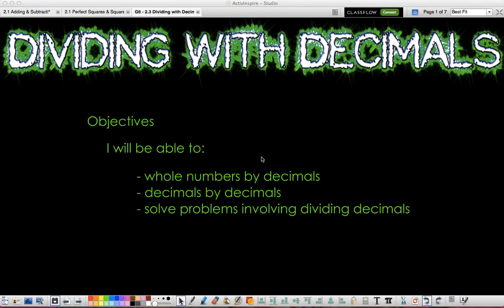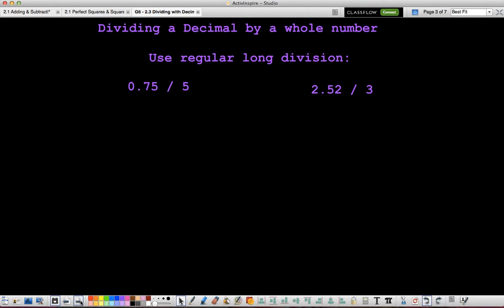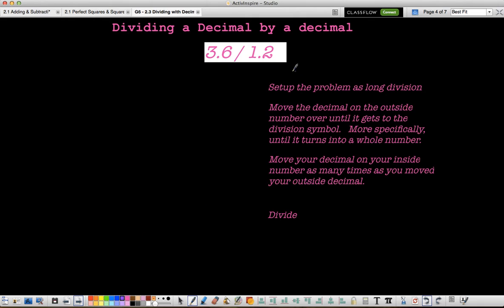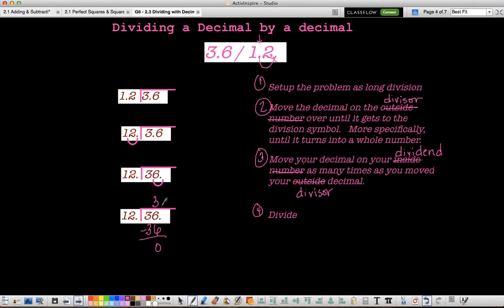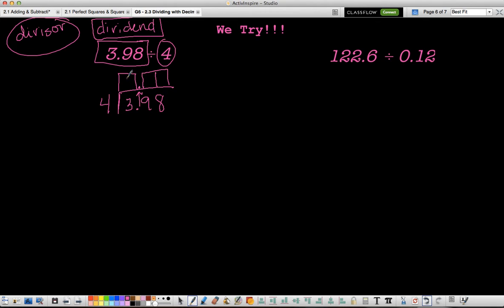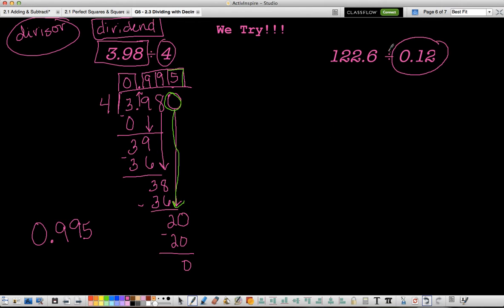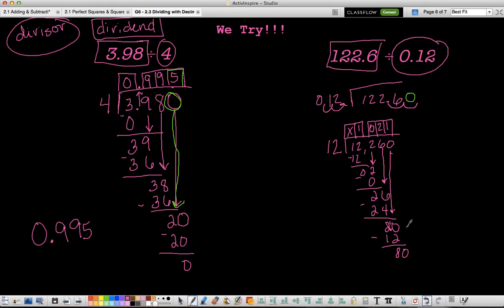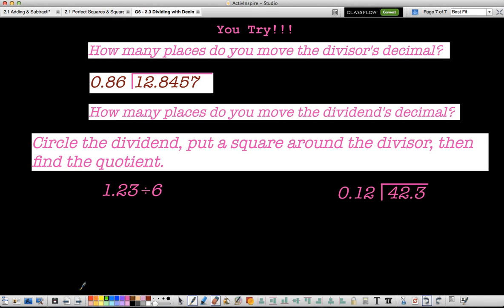2.3 Dividing w: Decimals